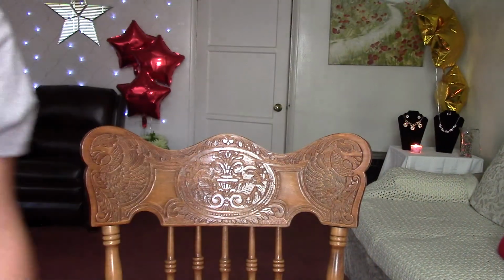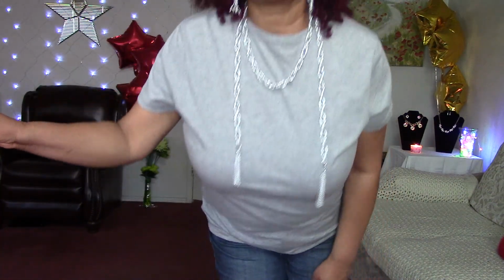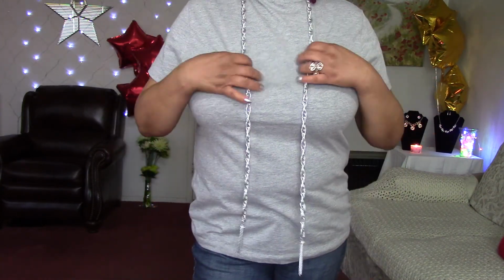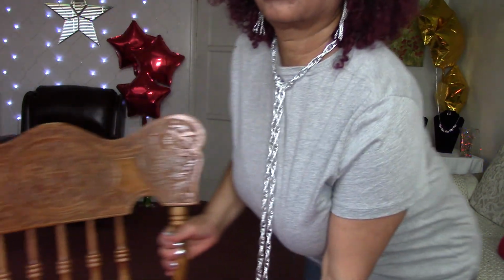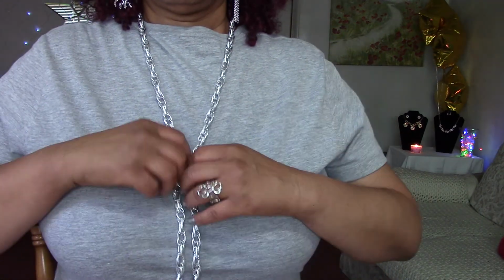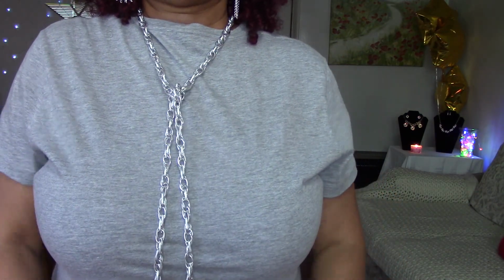SCARFed For ATTENTION! Paparazzi Jewelry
SCARFed For ATTENTION

Necklace Set:     $5.00       (includes beautiful earrings)